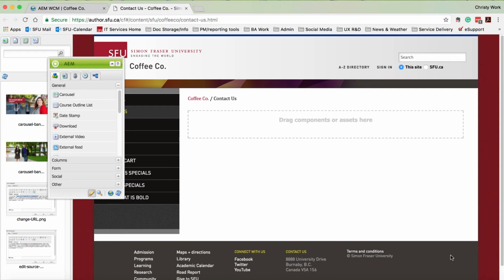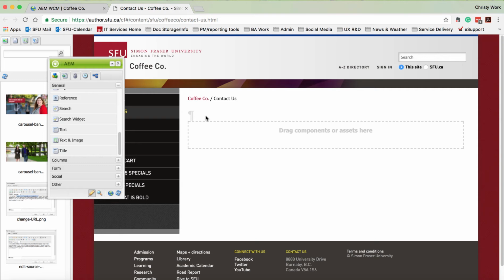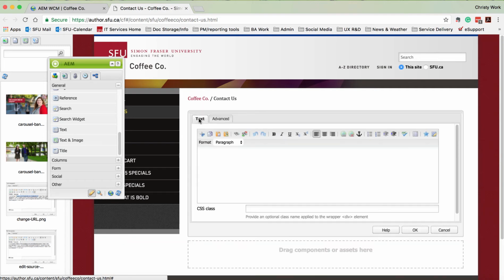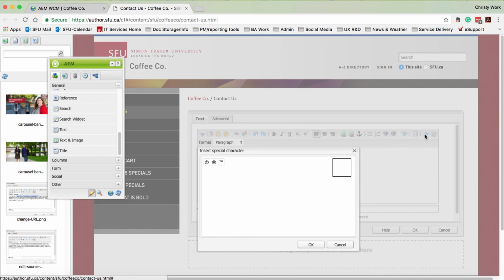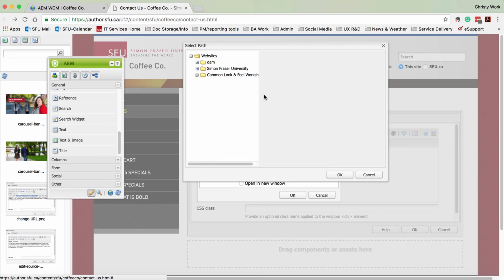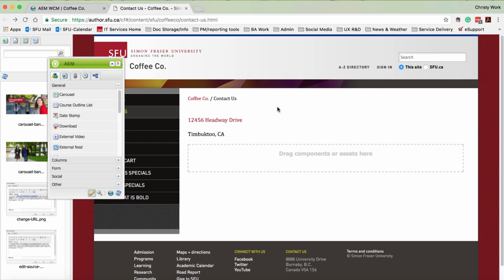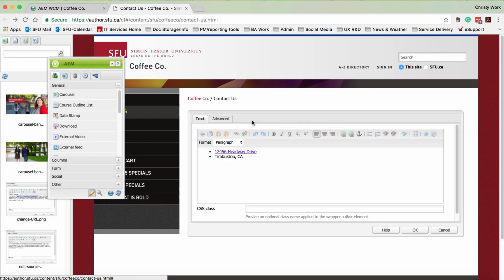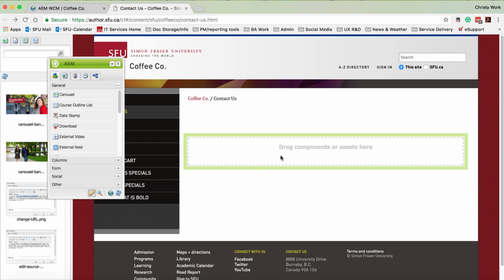AEM: Text Component